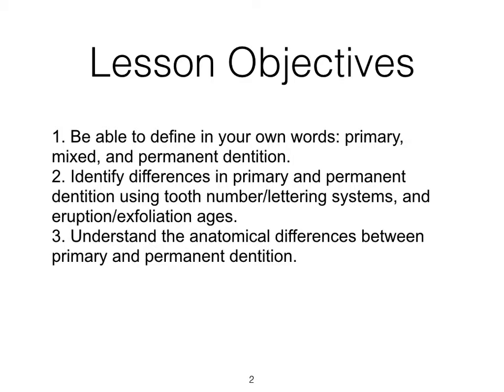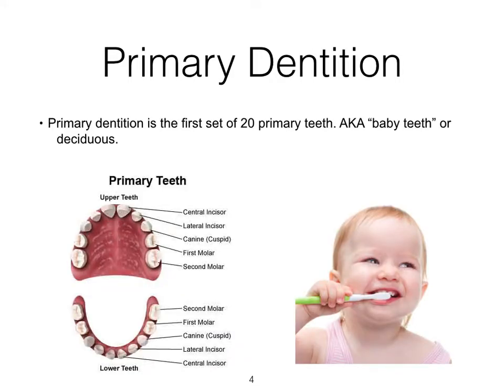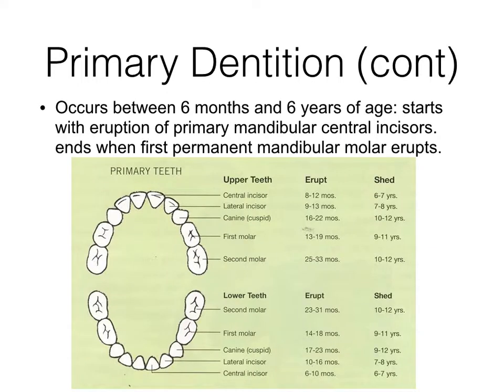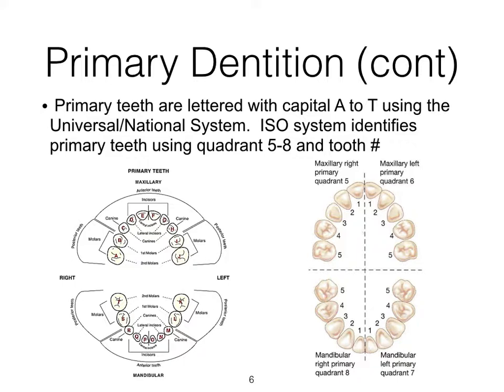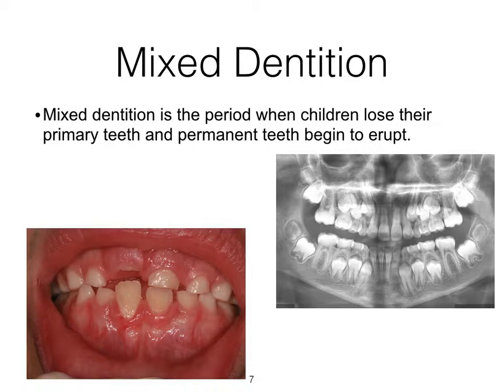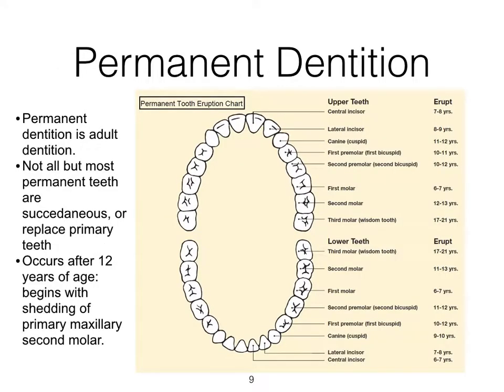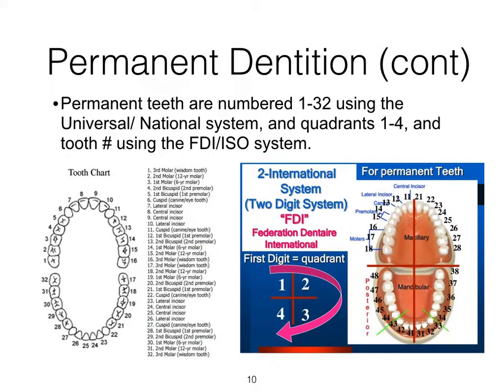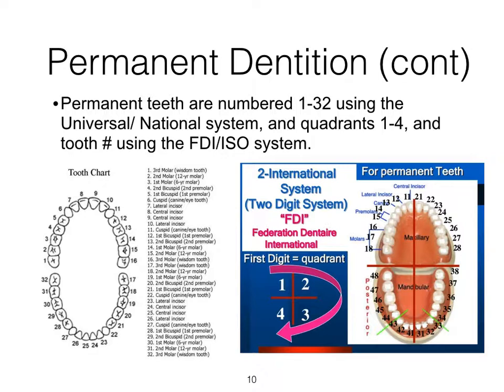DAS 115 project